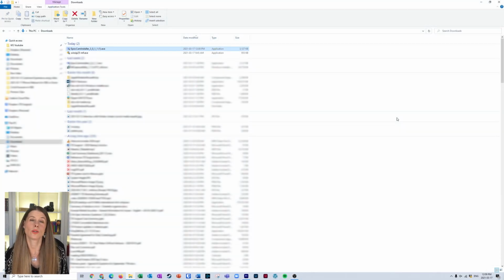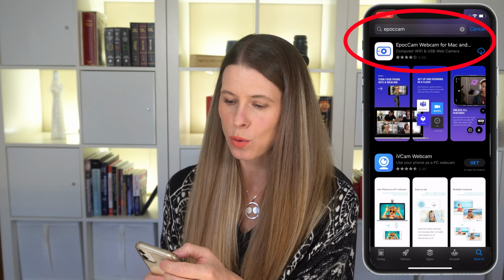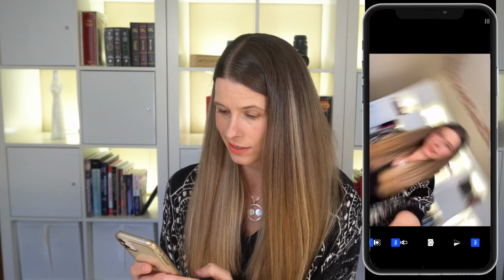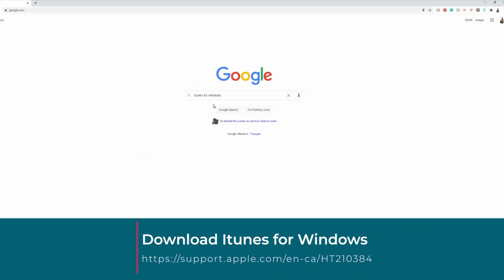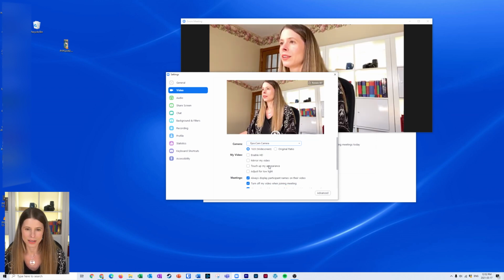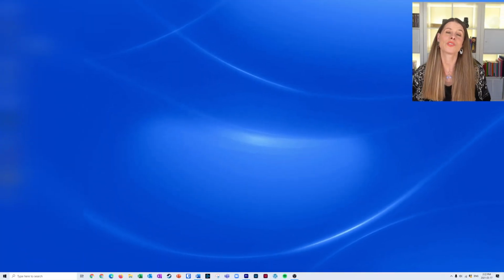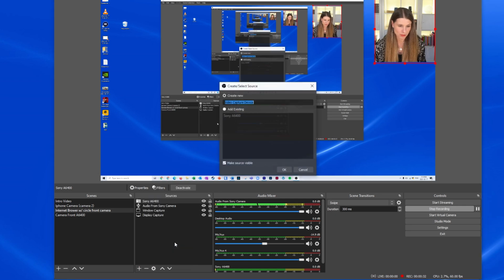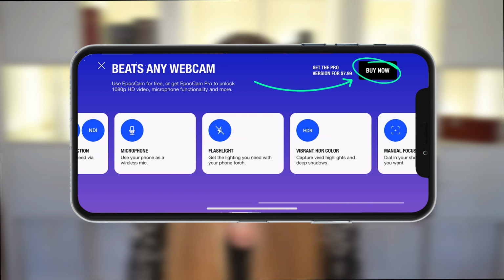How To Use Your iPhone As A Webcam For OBS Studio Or Zoom [FREE App]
If you need a great quality webcam for Zoom or even a second camera for OBS studio, then why not use your phone? Now you can! With the new and FREE app from Elgato. And in this video, I will show you the quick step-by-step process for installing the app and connecting it to your PC or Apple computer either via USB cable or a WIFI connection, so that you can starting using your phone as a virtual camera right away.

00:00 Intro
00:27 Download Elgato Software
01:35 Download Epoccam Software To iPhone
02:33 Connect iPhone To Computer
03:43 Connect iPhone to Zoom
04:53 Use iPhone with USB cable
06:44 Contact Winnie